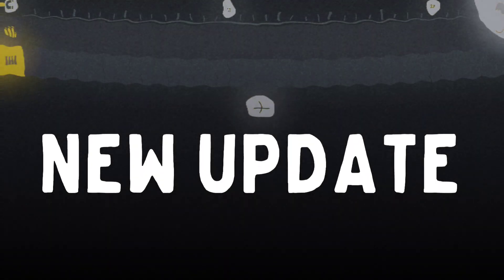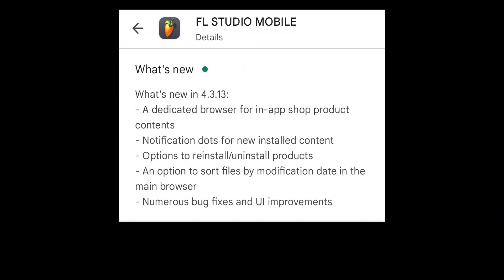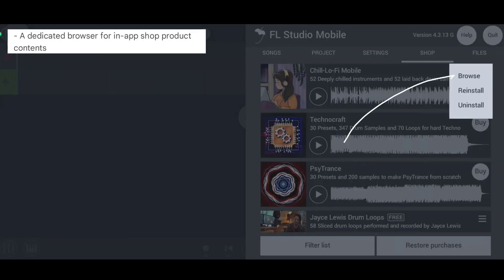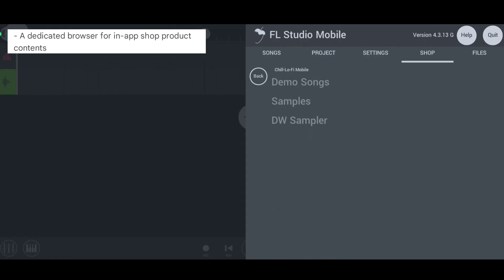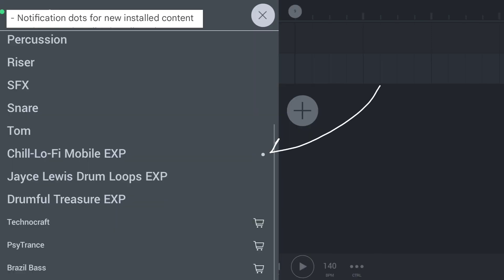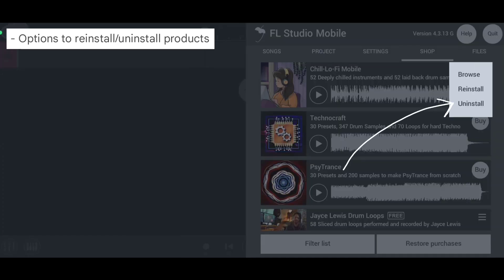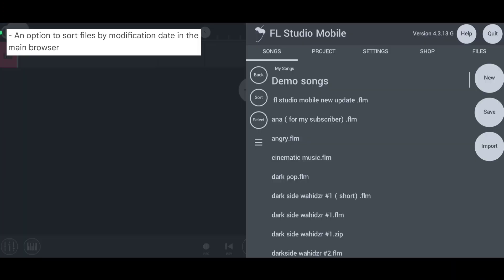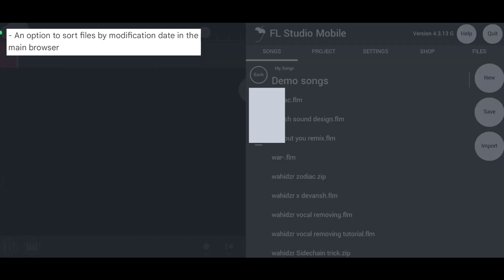FL Studio Mobile 4.3.13 | what's New?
Let's see what's on the update

How to use fl studio mobile in portrait mode
how to mix vocals in fl studio mobile
How to mix vocals like a pro in fl studio mobile
How to use fl studio mobile
fl studio mobile tutorials
fl studio mobile apk
how to download fl studio mobile for free
Fl studio mobile latest update
Fl studio mobile new update 2023